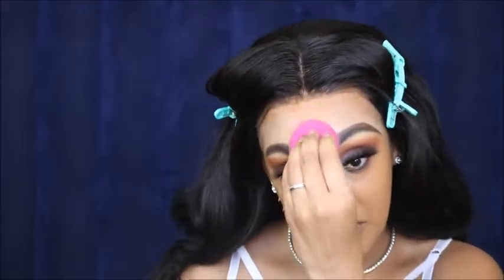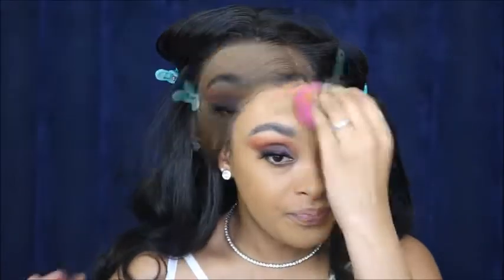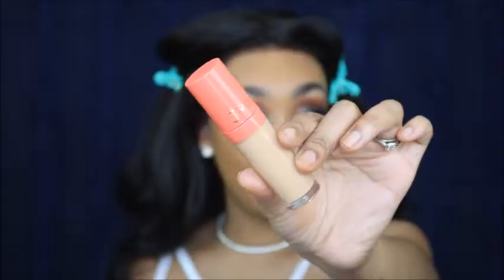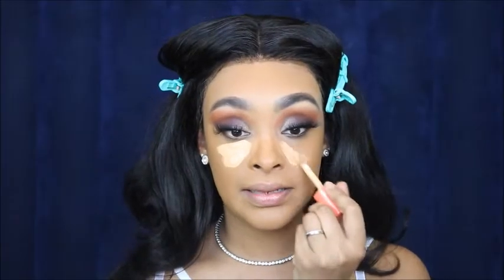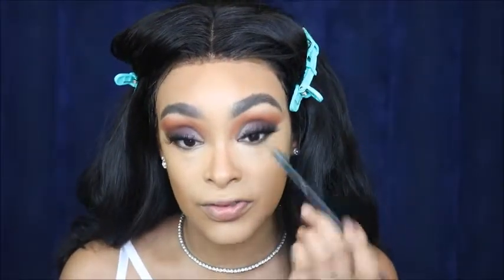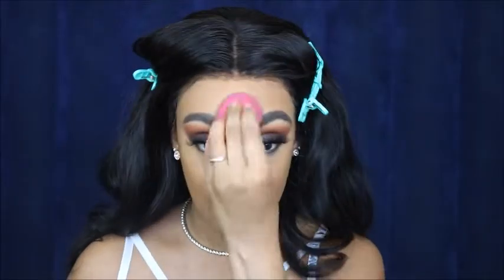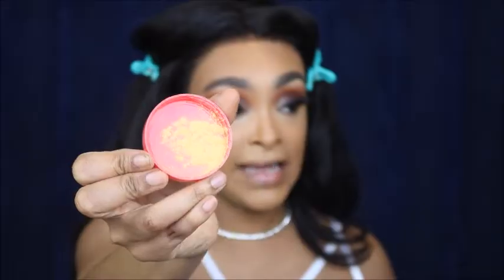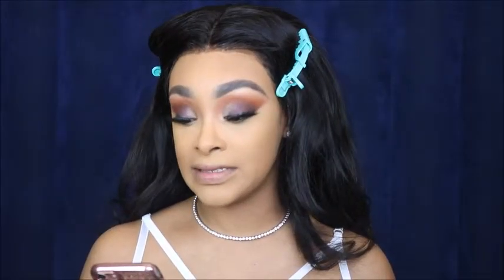JUVIAS PLACE I AM MAGIC COLLECTION REVIEW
Hey guys! In today’s video I’m finally reviewing the demo new Juvia’s Place I Am Magic Collection!